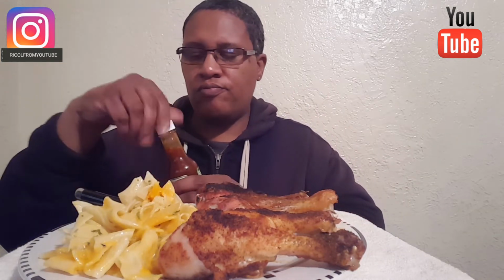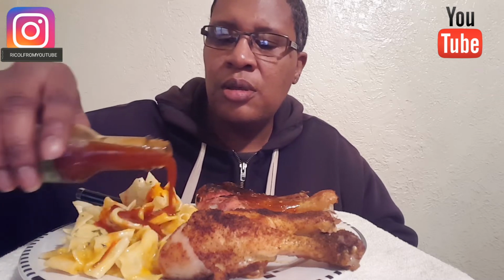Baked Chicken With Tiger Sauce & Cheese Noodles